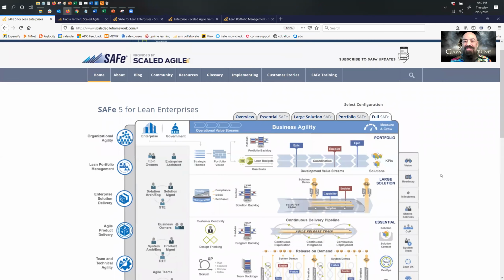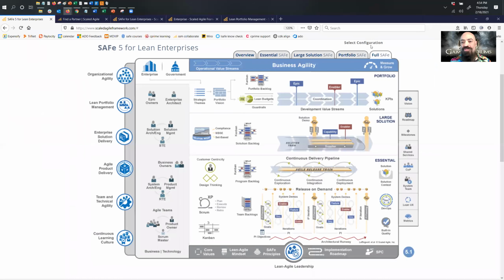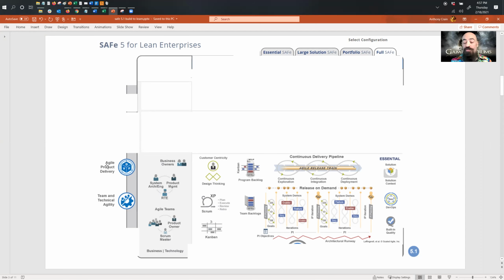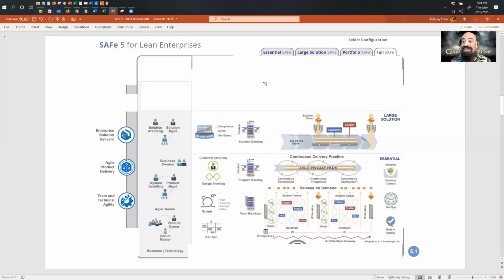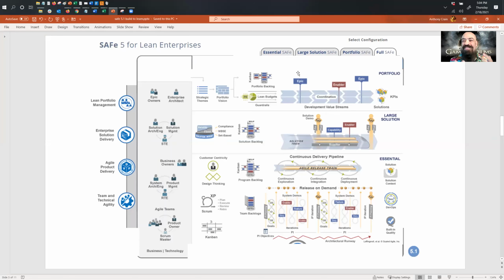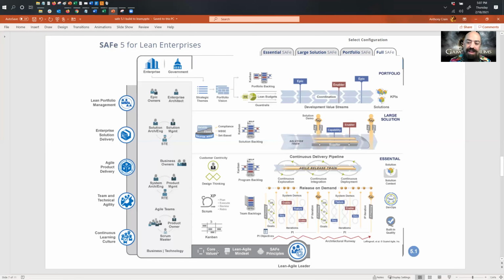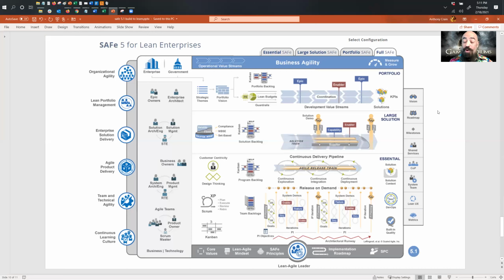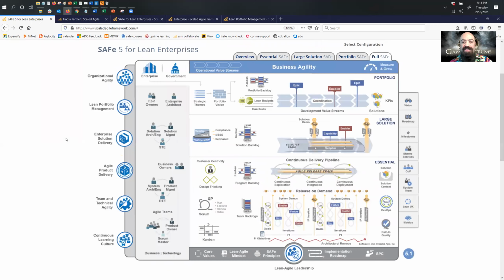Introduction to the SAFe Big Picture (v5.1) by Anthony Crain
This video walks through the elements of the Scaled Agile Framework main diagram. For formal training, try the Leading SAFe class from Scaled Agile Inc. to explore the framework at your own pace for free!